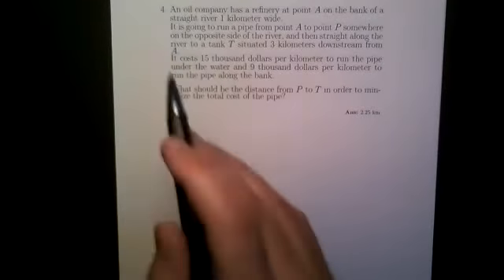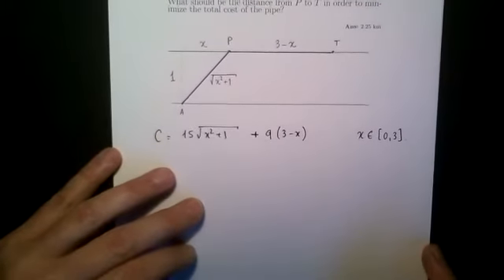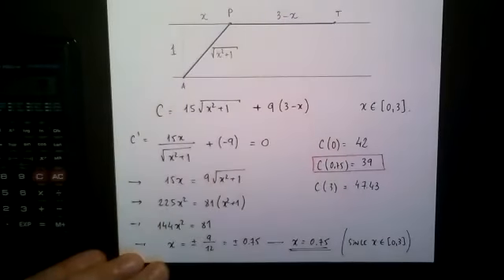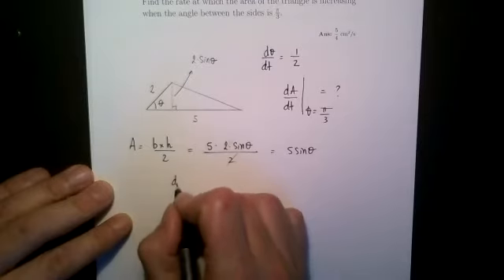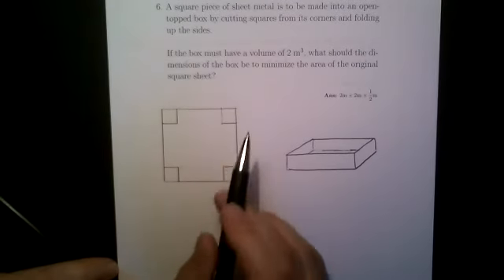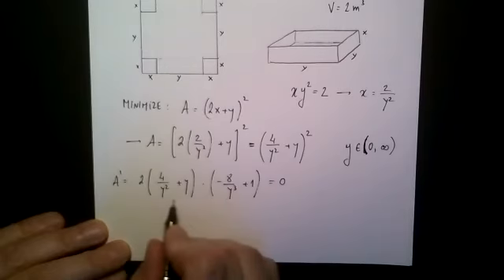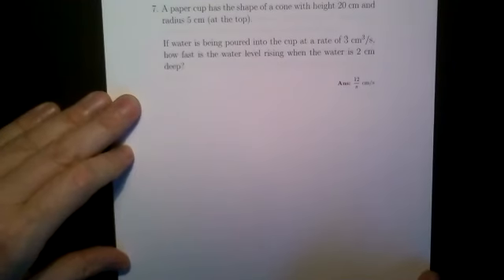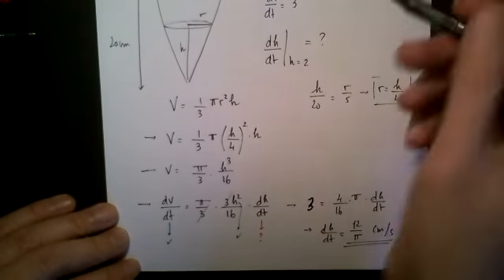08 2020 11 24 General Review IV